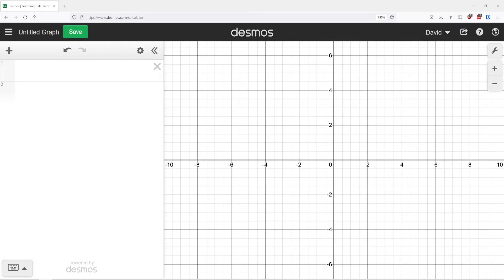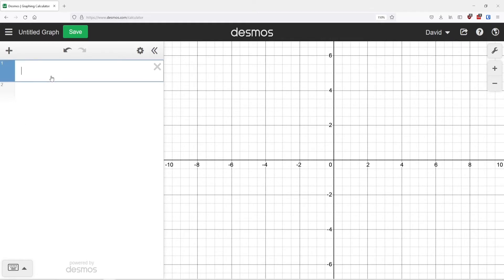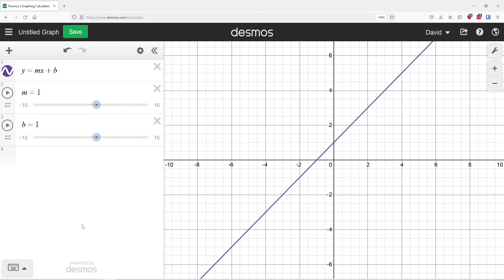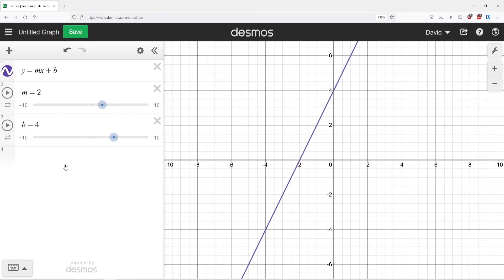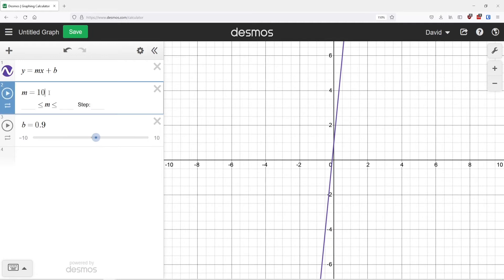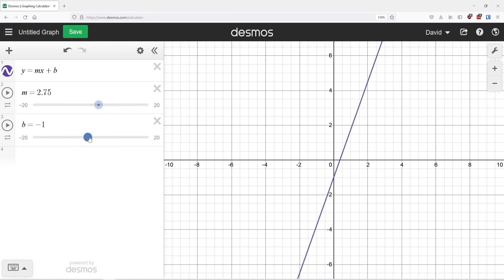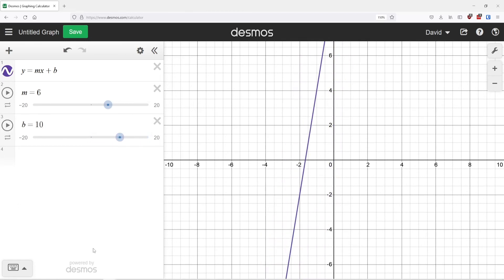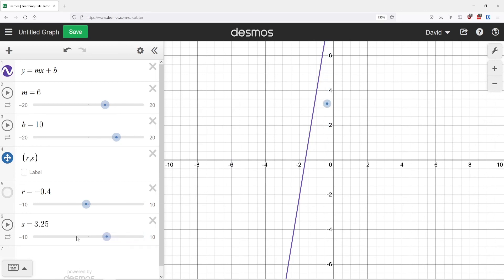Desmos Tutorial Series Part 5: Creating and Customizing Slider Variables | NGPF Financial Algebra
This video covers the creation of variables with sliders and customizing the range and step of existing sliders.

This is part of a Desmos tutorial series that is made in support of NGPF's Financial Algebra Curriculum.